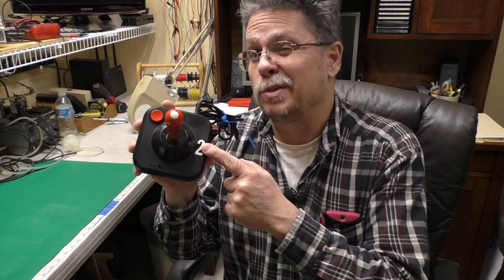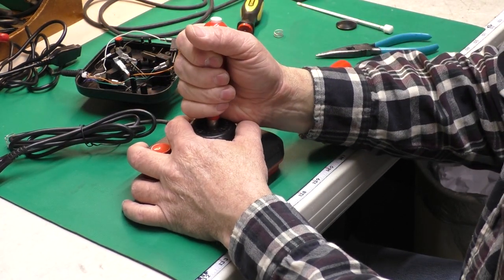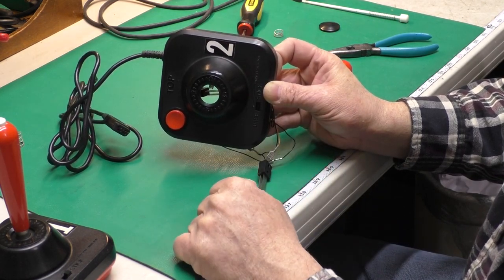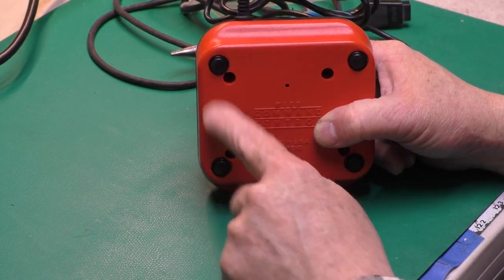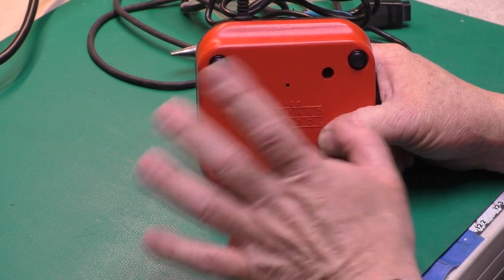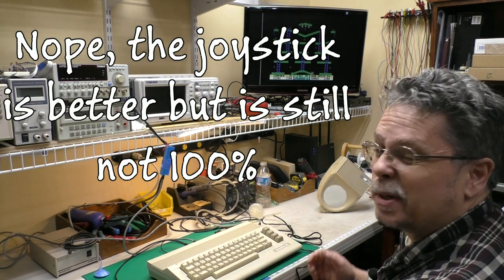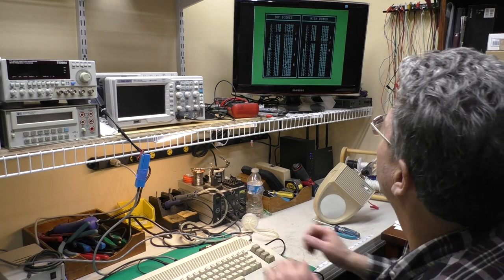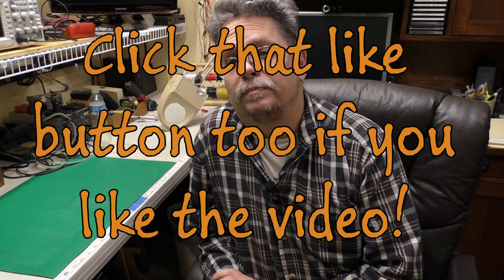Wico Command Control Addendum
In this episode we have a bit of an addendum to the video from a few weeks ago about refurbishing the Wico Command Control joysticks. One of my original joysticks as a kid, the #2, which was always plugged into the #2 joystick port, so it got the most use, had a problem with the trigger on the handle. If you were going hard to the right, it would not fire!

One issue was that the spacer spring was worn out. I did not have one, so I fashioned one out of a spring from the junk box. Some tweaking was done on the spacer thickness between the bottom cover and plastic bushing box and the switch contacts were adjusted too.

In the end we have a perfectly working, tight, joystick and I had my best game of Jumpman in many years!

If you like this sort of video, click the like button too.